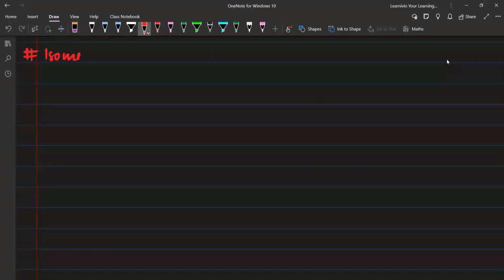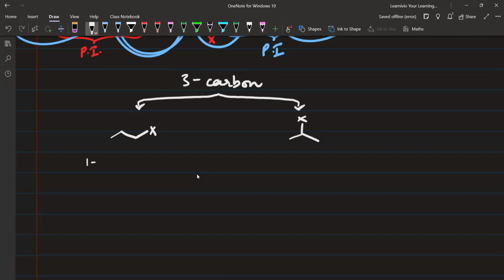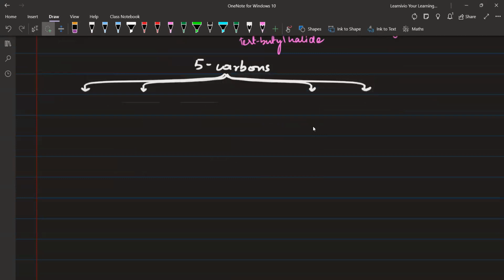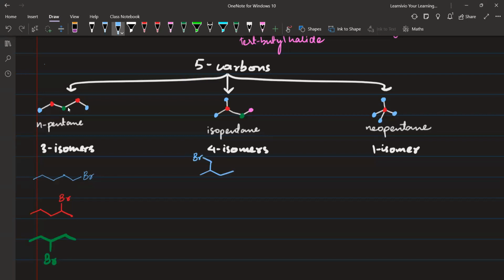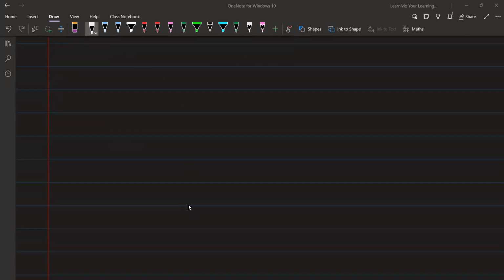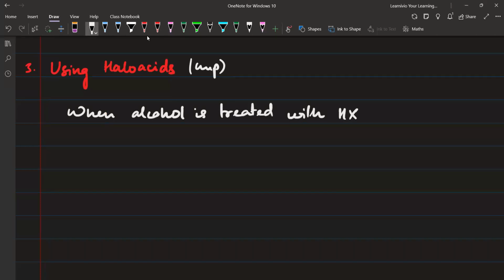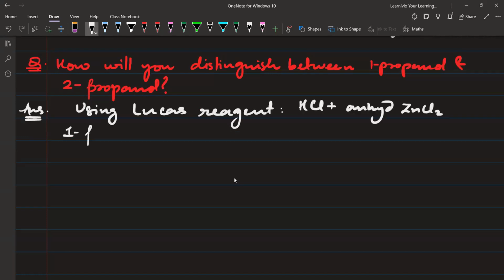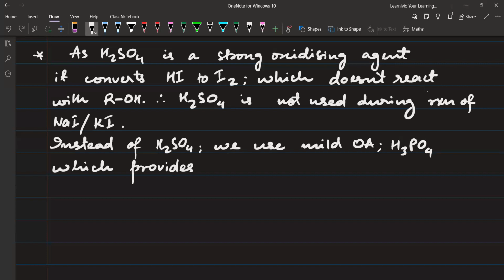Learnivio | Chemistry Lect 12th CBSE C3 19-08-2024